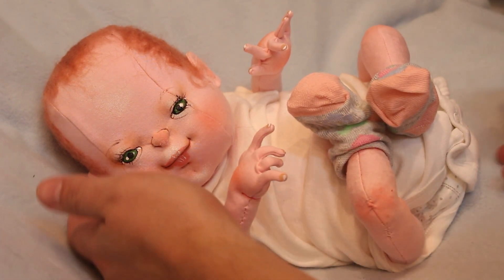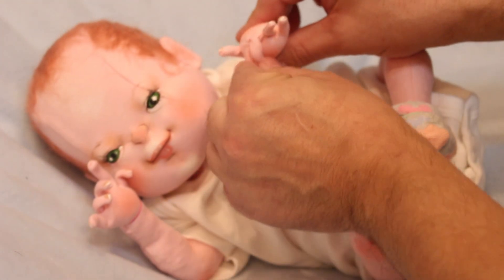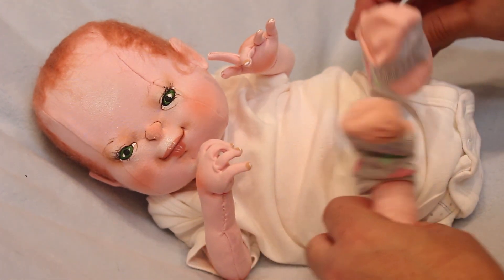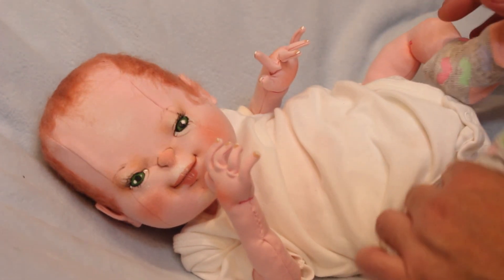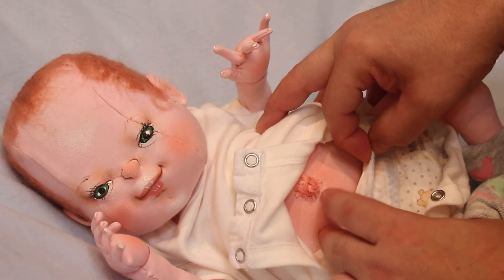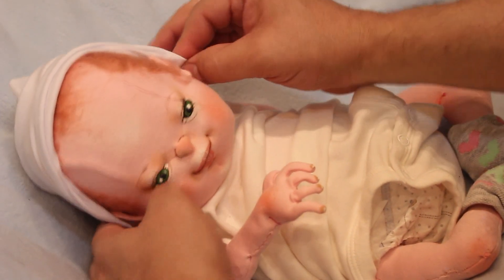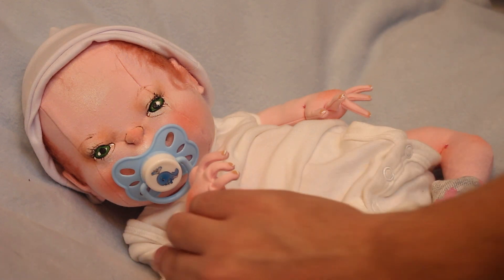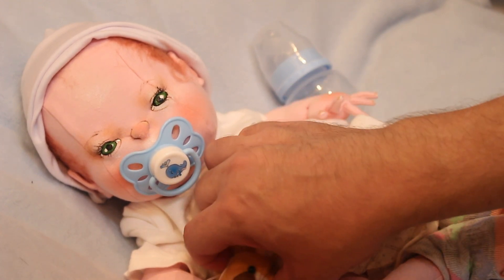Creating & Showing Cloth Baby Doll Newborn Cloth Reborn Doll Willie By Marlos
Willie is a floppy and cuddle newborn baby! He was born yesterday in my studio but only today I had some time to introduce him!
He was made using 2 layers of doll skin fabric! Unique features and expression on his sweet face that you find only in my creations!
His short hair was made with love and attention! Hi has a magnetic pacifier that attaches safely in his mouth!
This creation took me days to bring him to life! He's 15" and about 2 lb.
Something new on this baby is the fact that he can moves his teeny finger! Open and close hands!
Willie layette includes baby onesie, socks, disposable diapers, his favorite toy, hat, baby blue bottle, magnetic pacifier and birth certificate!
As I say you are getting a unique piece of art totally Ooak.
Link and photos coming along in my time-line only☺️
My babies are unique and everyone can recognize my style! Would you please share this post in your time line? I would really appreciate it!  Thank you and have a wonderful weekend followers!🙏😊
We are waiting for you in my social medias